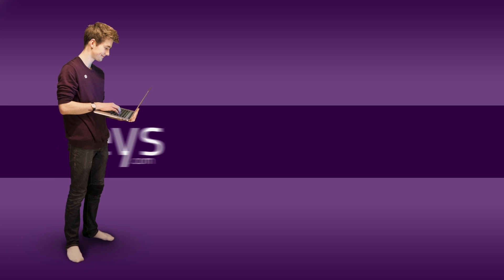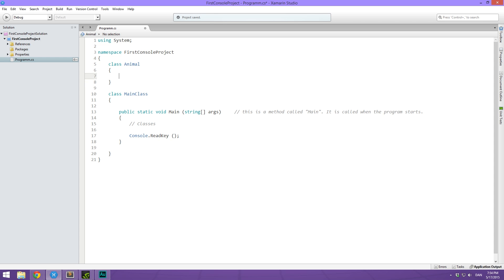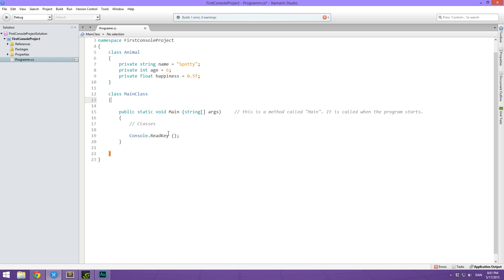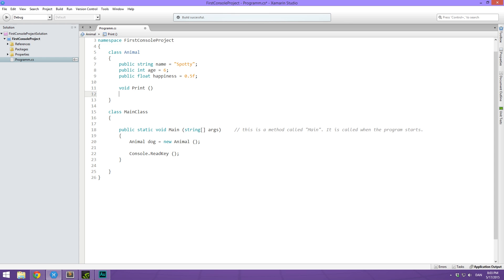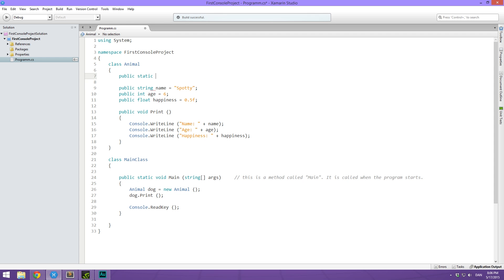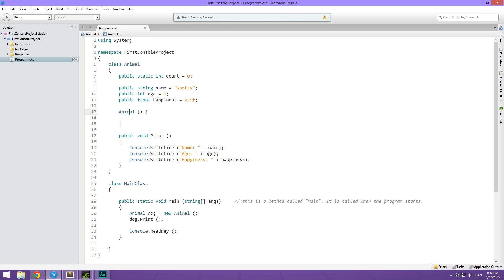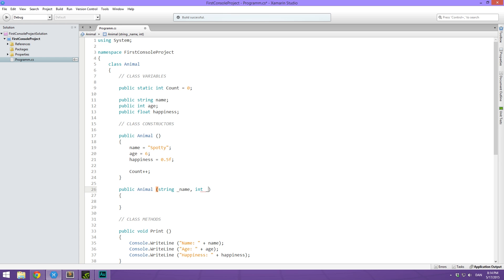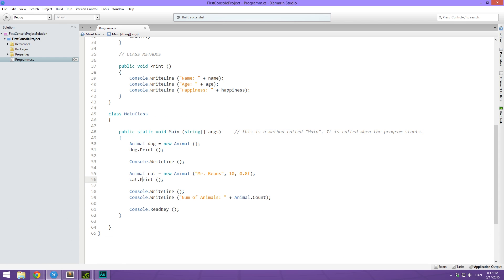10. How to program in C# - CLASSES - Beginner Tutorial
Things get awesome as we learn about classes and how we can create our own objects by describing them using code.

Want to make powerful games, Windows and Mac software or mobile applications? Then this course is a great place to start.

► All content by Brackeys is 100% free. I believe that education should be freely available to everyone. Want to support me in my mission?